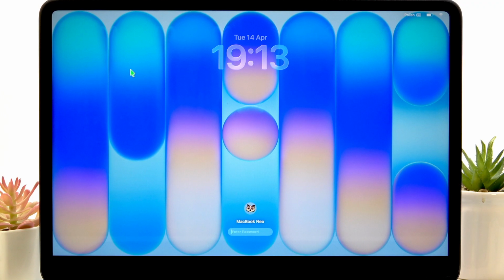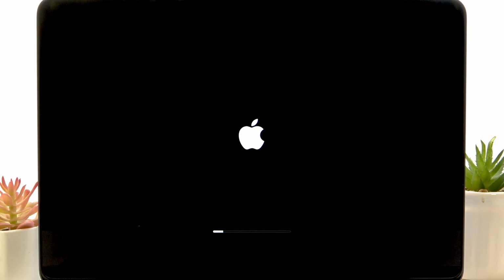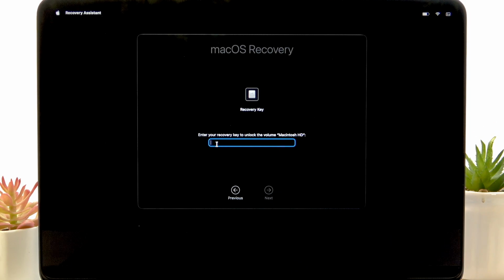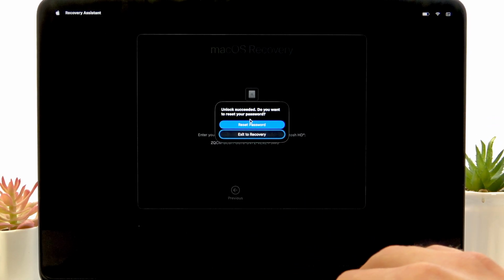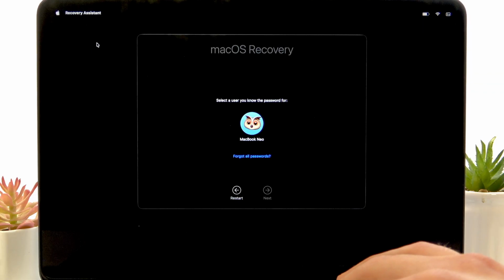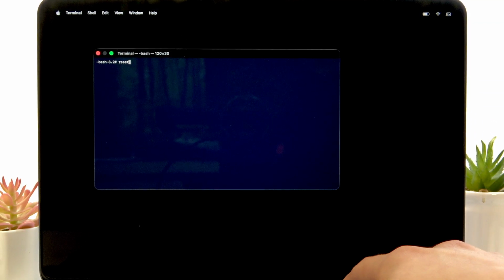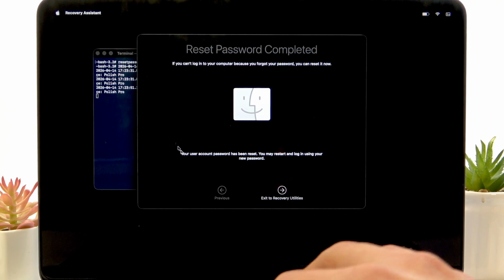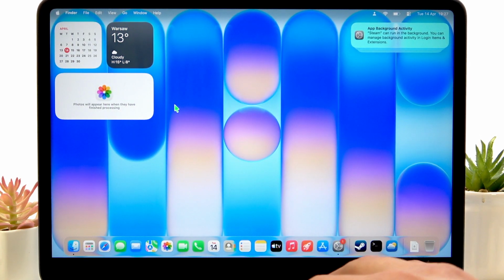MacBook Neo Login Issues — Reset Password and Fix Boot Problems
In this video I show step-by-step how to resolve login issues and reset the password on a MacBook Neo. You will learn both methods depending on whether FileVault is enabled: how to use the FileVault recovery key (or retrieve it from another Apple device), and how to reset the password from Recovery using Terminal if FileVault is off. I also explain how to erase the Mac (factory reset) if the recovery key is missing, then restart and sign back into your Apple ID.

How to reset password on MacBook Neo?
How to fix MacBook Neo login or boot problems when FileVault is enabled?
How to erase MacBook Neo and factory reset if I don't have the FileVault recovery key?

0:00 Welcome & overview
0:05 Two reset methods: FileVault vs no FileVault
0:36 Shutdown and enter startup options (hold power key)
1:03 Select Options → Recovery Mode
1:39 FileVault flow: enter recovery key and reset password
2:24 How to find recovery key on another Apple device
3:32 Steps to reset password after entering recovery key
4:12 If no recovery key: Erase Mac (factory reset) in Recovery Assistant
4:55 No FileVault flow: open Utilities → Terminal and run resetpassword
5:47 Deactivate Mac, set new password, restart and sign in
6:35 Sign back into Apple ID and finish setup
7:43 Closing tips and reminders